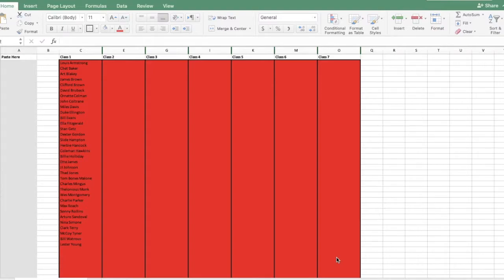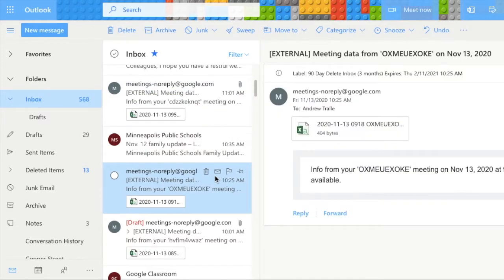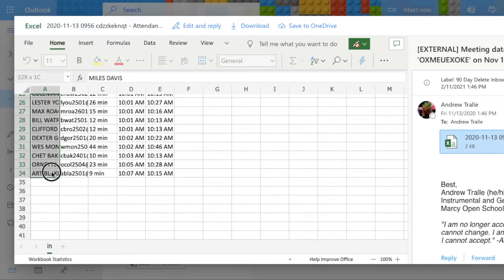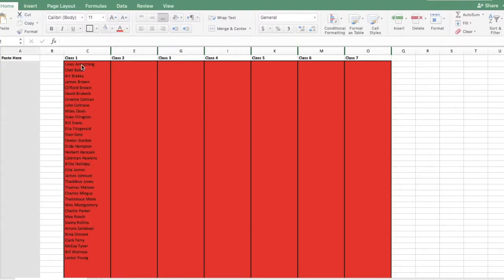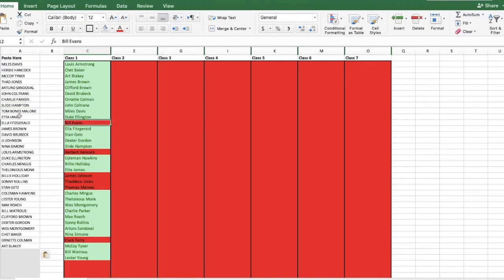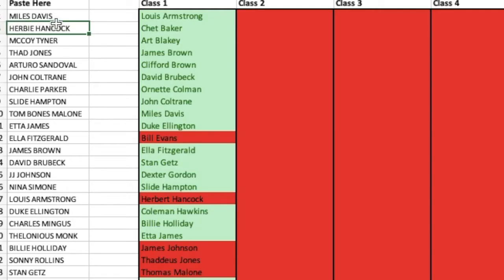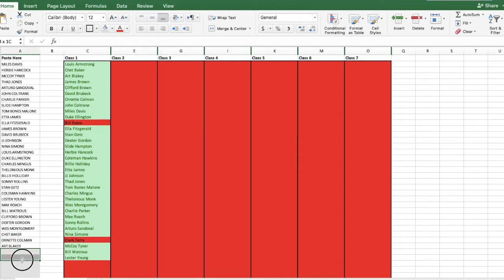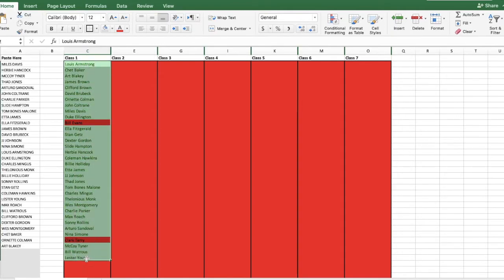Google Meet Attendance Checker Tool - MS Excel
Use this attendance checker tool I made to cross reference the attendance CSV files Google Meet sends you.

You need Microsoft Excel to make this work.

Link for the file.